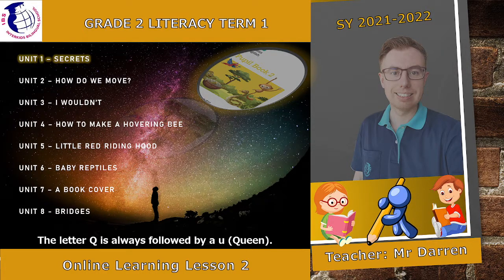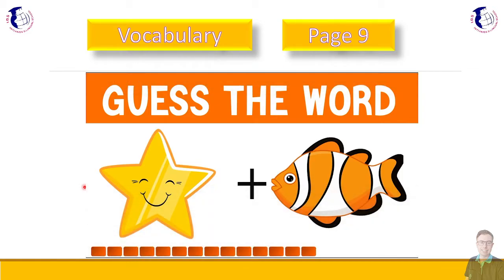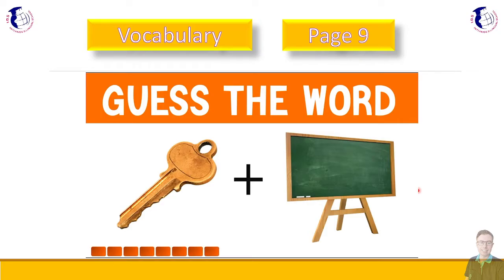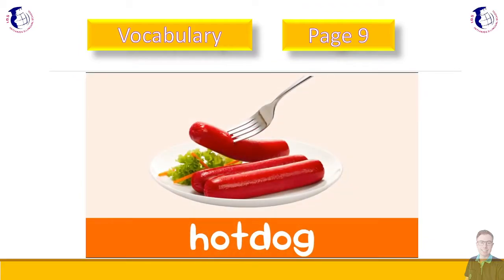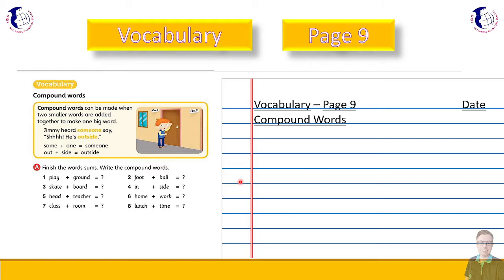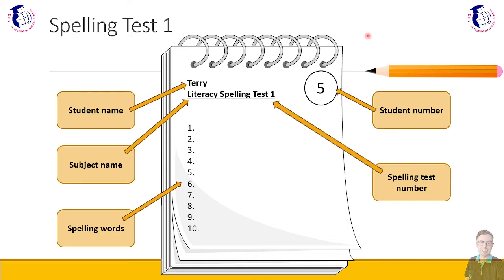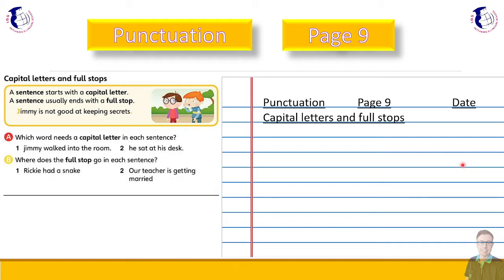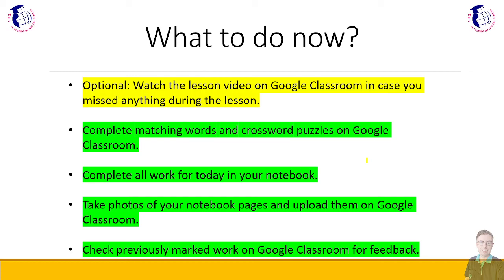G2 Literacy Lesson 02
Today’s Learning

Vocabulary – Compound words

Guess the word video

Complete vocabulary Page 9

Spelling Test

Punctuation Page 9

Upload work on Google Classroom